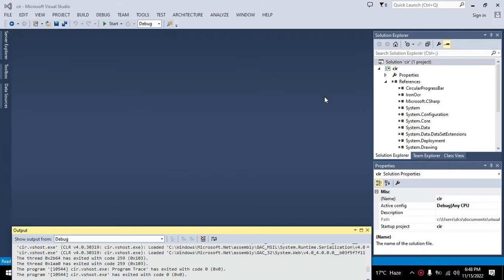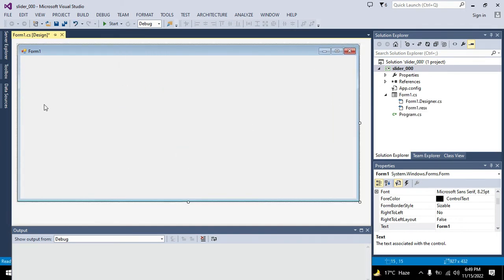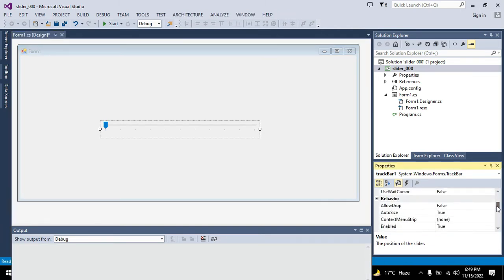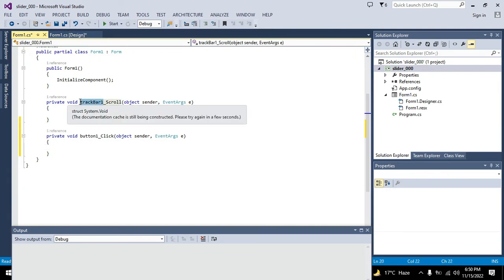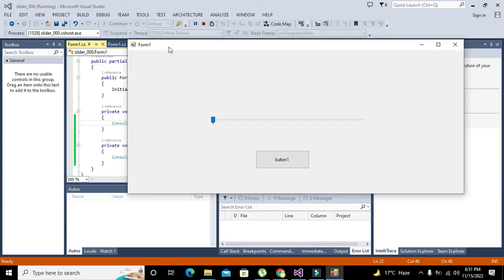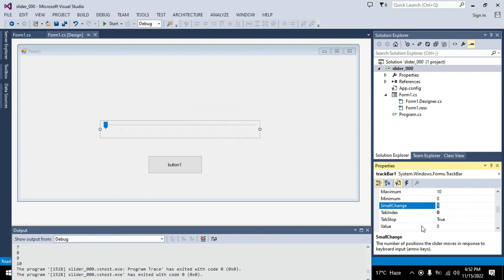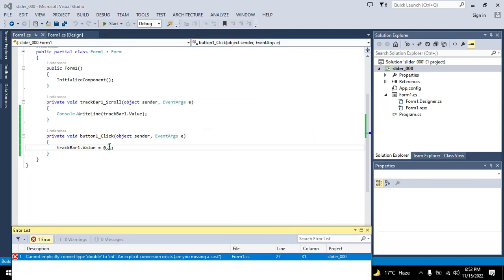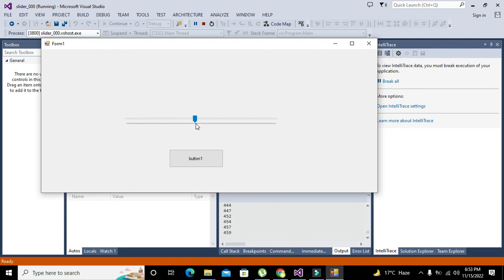how to use slider in c#.net | how to use track bar in c#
1. how to use slider in c#.
2. how to use track bar in c#.
3. how to get the value from trackbar in c#.